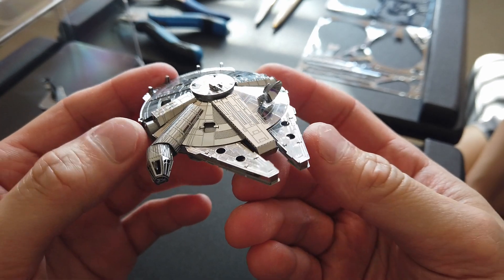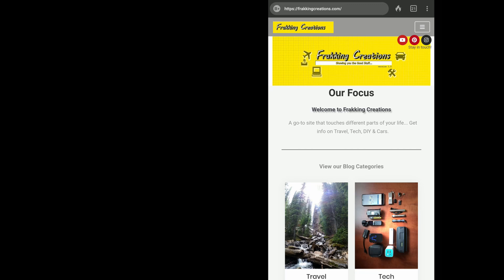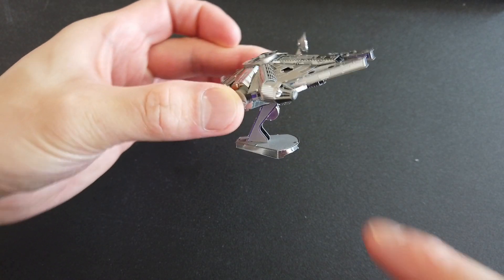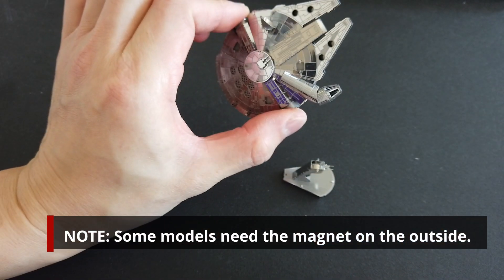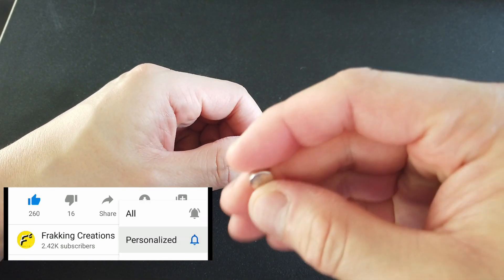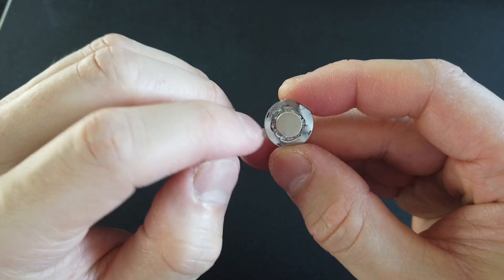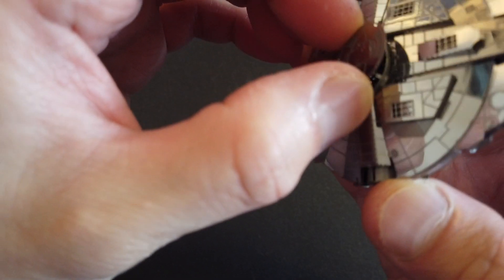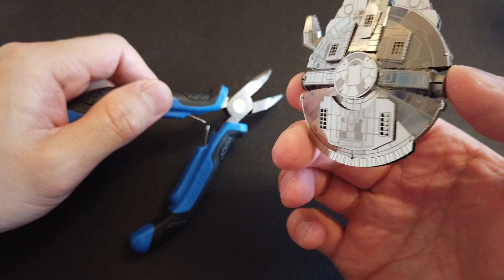Cool 3D fridge magnet - Star Wars Millennium Falcon 3D Metal Model fridge magnet DIY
See how to convert this cool Star Wars 3D Metal Model into a high-quality fridge magnet that can also easily mount onto the original stand for display on your desk at home or at work.

A great little DIY project when you have some time to spare or have to stay at home.
You will finish with a very detailed and intricate etched metal Star Wars Millennium Falcon fridge magnet or desk model that not many will have and you can feel proud of!

Keep it for yourself or even give it as a unique gift, in the packaging or all finished and ready for the fridge.

This can work for other 3D models too... check below.

Star Wars Millenium Falcon (shown in video)
Rare earth magnets 8x3 mm
All purpose Silicone

Other 3D metal models available:
Star Trek USS Enterprise
Back to the Future Delorean
Marvel Avengers
... and many more if you search your interests + 3D Metal Model

(As Associates of Amazon, Ebay and others we may earn a small CommissionsEarned, at no cost to you, from qualifying purchases.)

Soundtrack:
Anno Domini Beats – Find Your Way